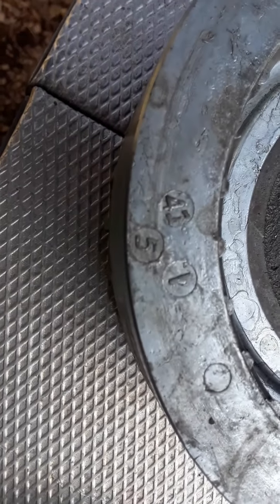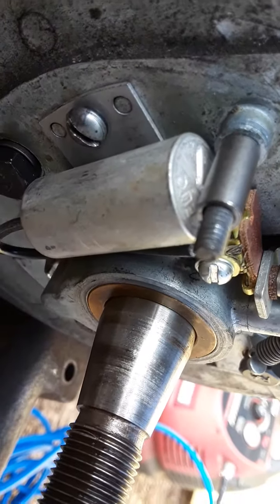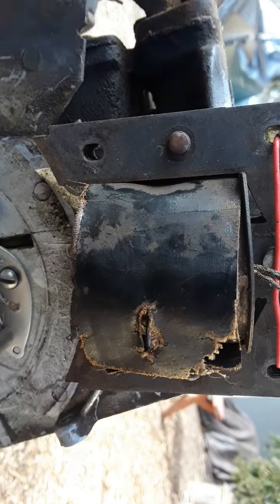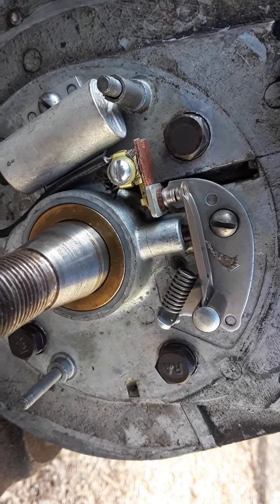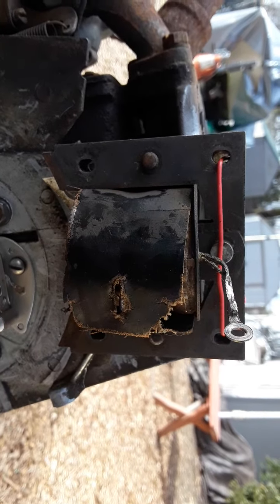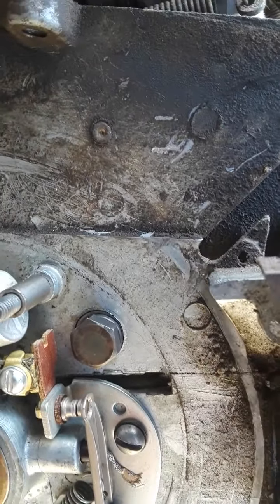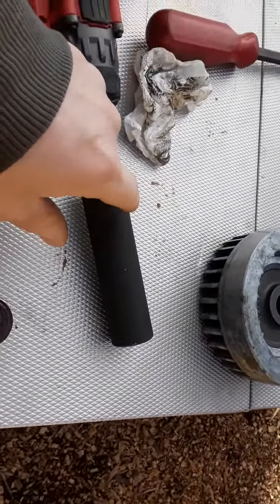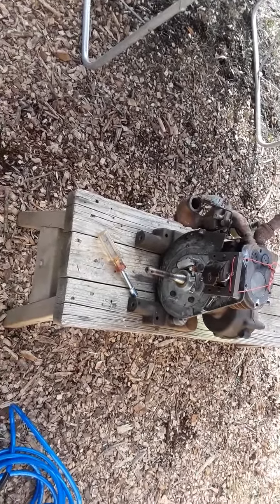1941 Briggs IR6 points and condensor inspection. Finding the DOM on behind the flywheel, Pre 1965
In this part of the Briggs IR6 project, I got the flywheel off finally, found its exact month and date of manufacture and inspect the points and condensor, which look good.
Correction on the DOM reading. The DOM is September 5th, 1941. The I corresponds to the month, I is the 9th letter in the alphabet, so the 9 corresponds to September.